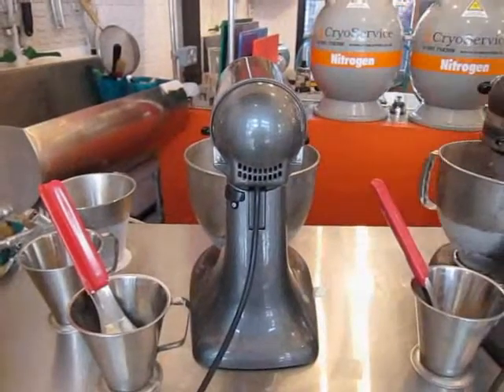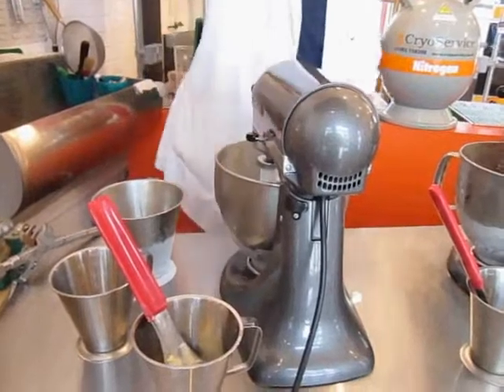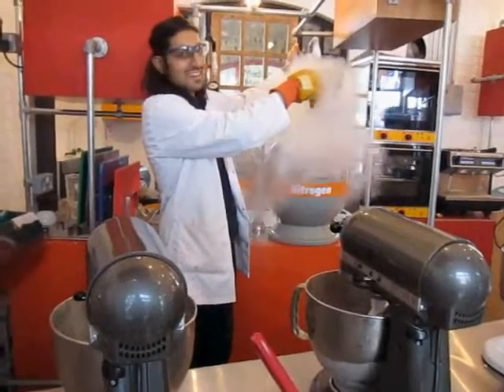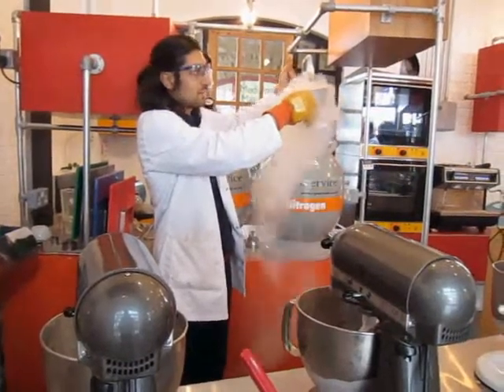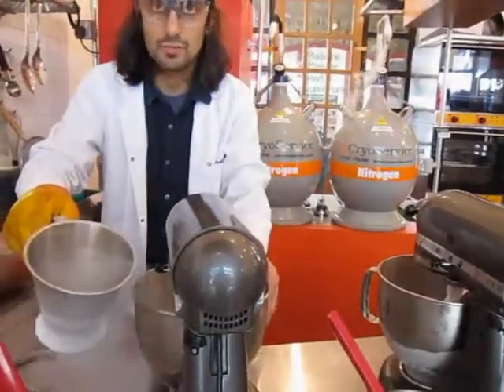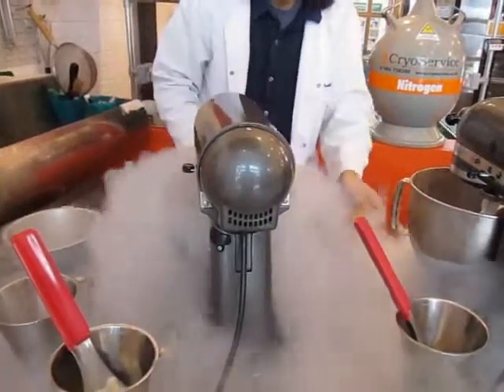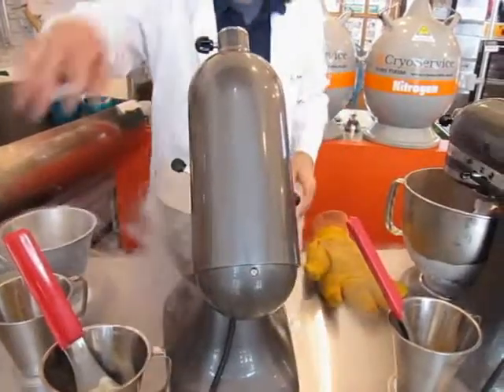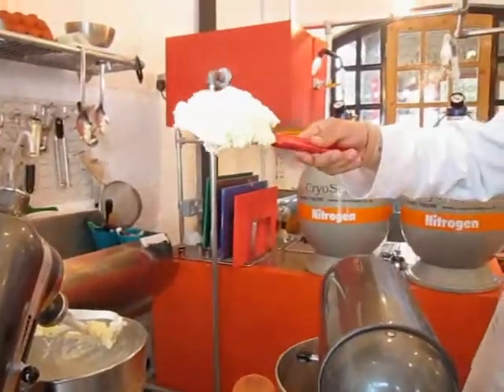The Chin Chin Laboratorists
The Chin Chin Laboratorists on Camden Lock Place make ice cream to order using liquid nitrogen